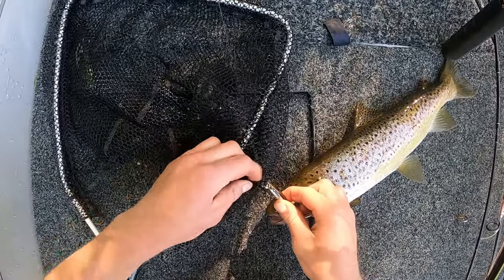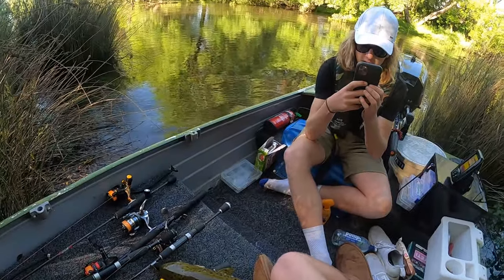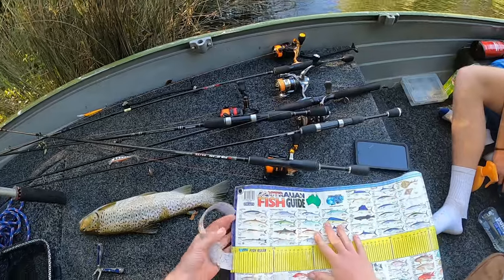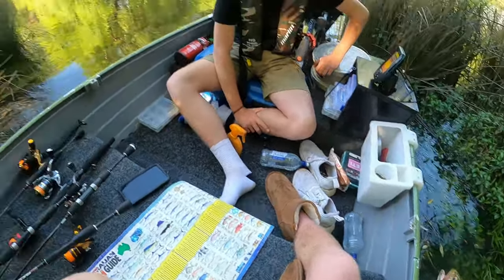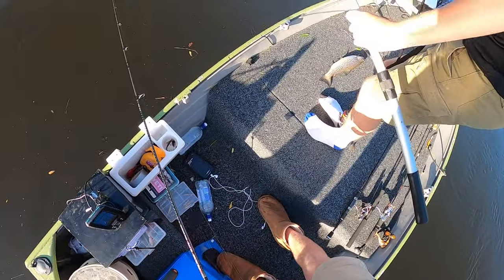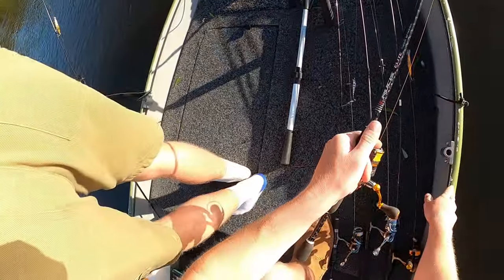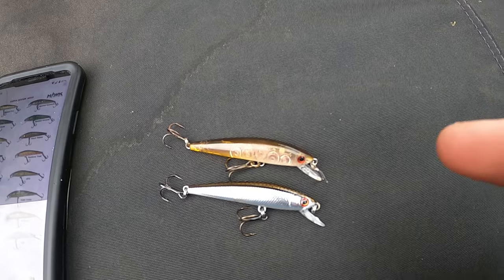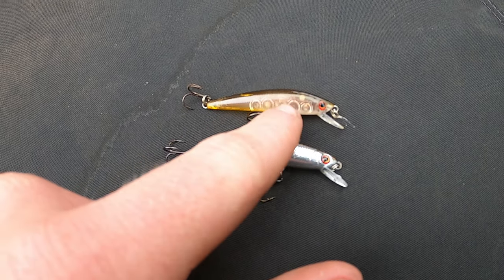Fishing in Launceston Tasmania, Sea Run Trout Fishing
A quick flick after school got these two onto the boat, Hawk snipers were the killers from the day, if you want some hawk snipers yourself, get into Allgoods Launceston as they have the whole range, Cheers heaps for the support recently guys, getting close to 1k now, big giveaway gonna be happening. get all your mates onto it and get them to subscribe!
@ Fishinstraya

AllGoods Launceston

Great Fishing Gear and all Your General needs in the one spot!! Make Sure you check them out when your in next!